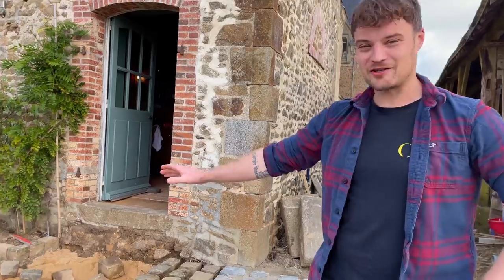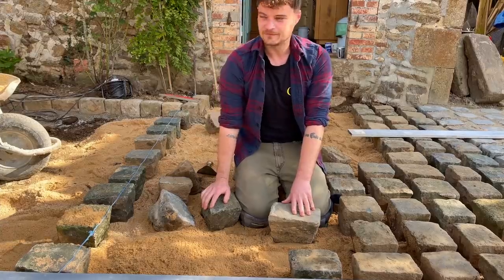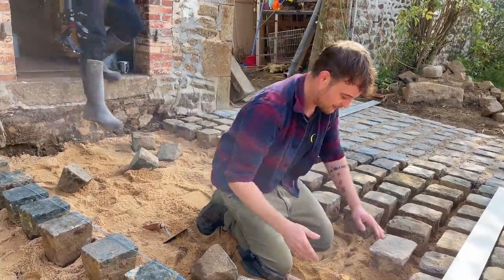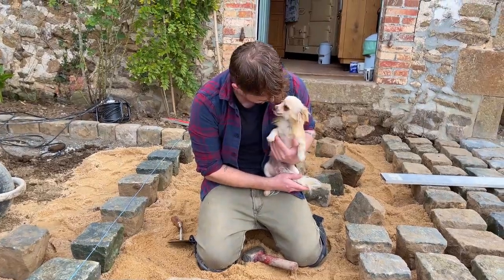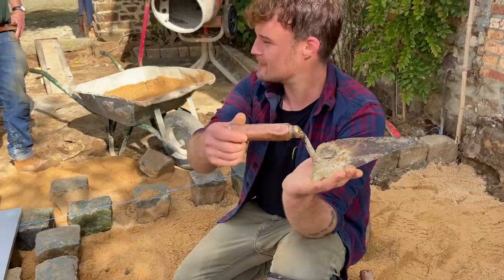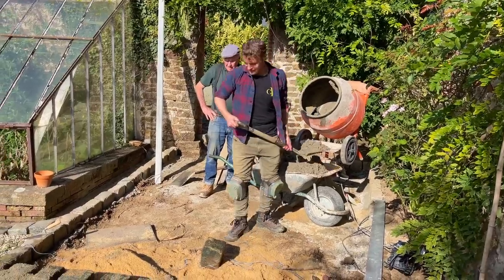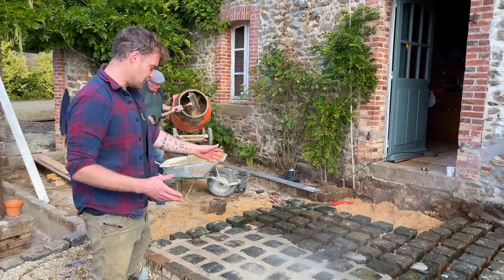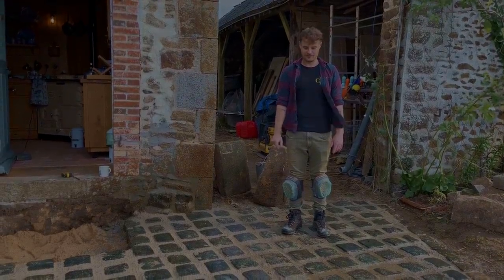Laying Antique Cobbles - Doing It Ourselves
Help support the making of these videos by
buying me a Cup of Tea through buymeacoffee.com